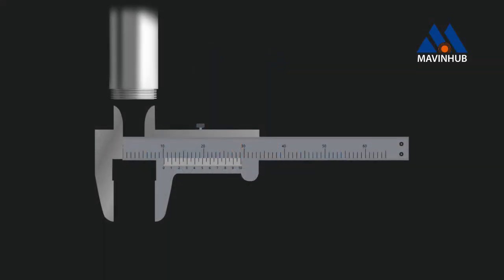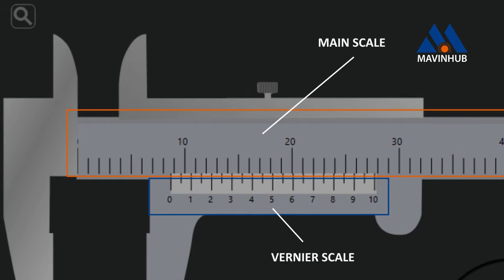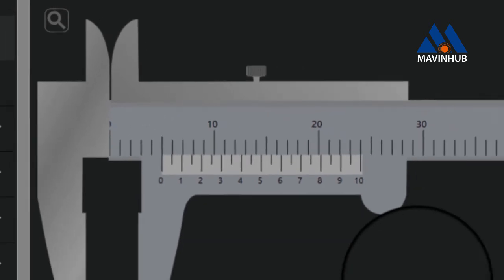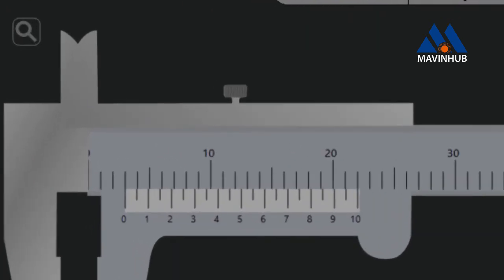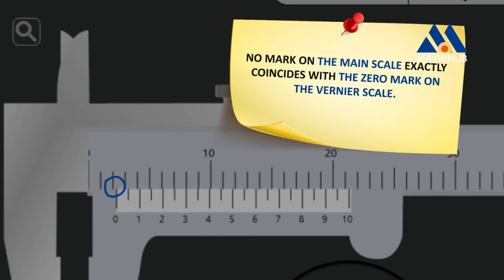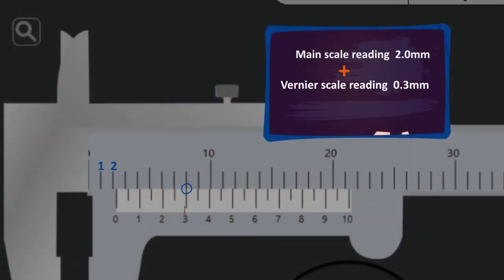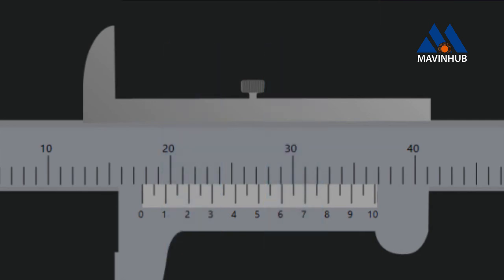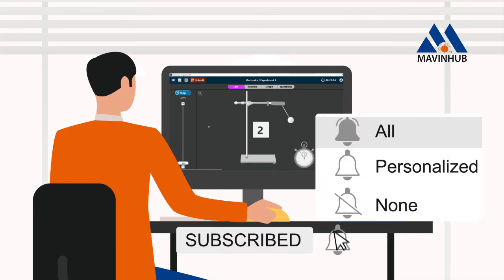HOW TO READ A VERNIER CALIPER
Learn how to read a Vernier Caliper accurately and use our virtual lab to practice.

We upload science-related videos and explain topics on Chemistry, Physics, and Biology practicals.